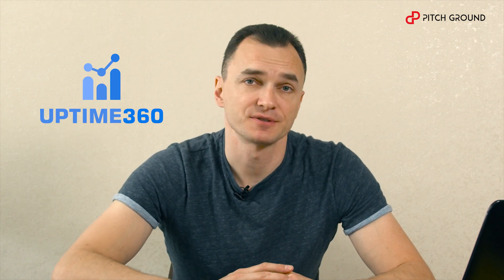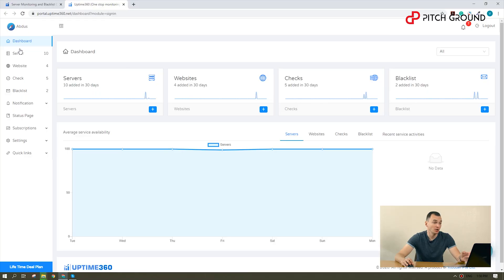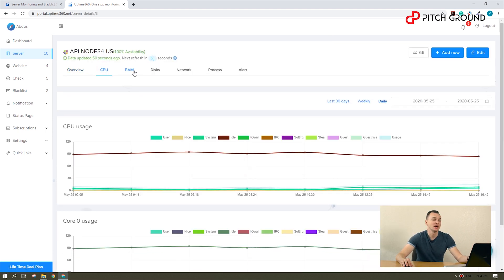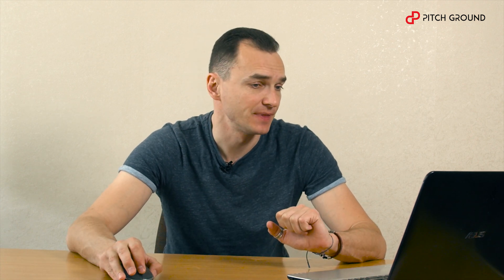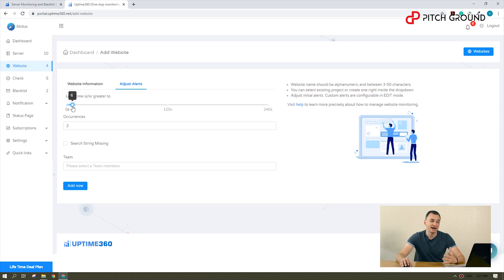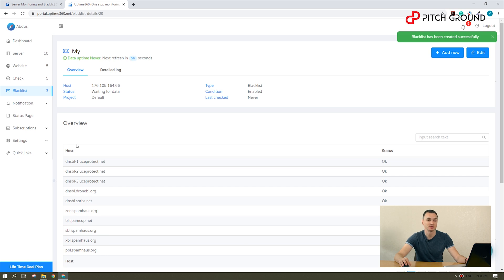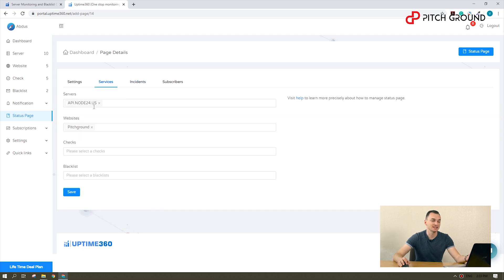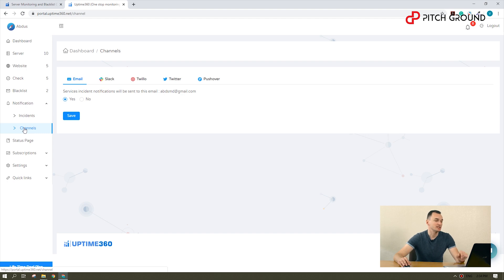UPTIME360 | Server Monitoring Tool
Uptime360 - server monitoring tool is now LIVE on PitchGround 🌟

With Uptime360 you get real time notification into slack channels, twitter, pushover and email about how your servers are doing!

UPTIME360 provides you with the most versatile monitoring system covering all your needs:

Uptime360 offers the most cost effective server health and performance monitoring system. As well as down time notifications it will provide you with the full system performance and usage details of the server.

Uptime360 offers the most versatile Website monitoring system. Along with Uptime reports it also generates a Load time report and user can set custom parameters for getting alerts.

🌟Service Monitoring
Monitor all your network services like HTTPS, FTP, SSH, DNS, SMTP, TCP and more to ensure a hassle free business and user experience.

🌟Blacklist Monitoring
The blacklist monitoring will scan your mail server against more than 200 DNSBL (Often called Realtime blacklist, or RBL) providers. Confirming smooth delivery of emails is always tough and challenging job. If your mail server has been blacklisted, some email you send may not be delivered. Email blacklists are a common way of reducing spam. If you don’t know your mail server’s address, start with a MX Lookup or contact with us.

✔Real User Monitoring
✔Advanced Check
✔Multi-user login
✔Data retention
✔Real-time reports
✔1 min interval
✔Unlimited contacts
✔Technical support

00:01